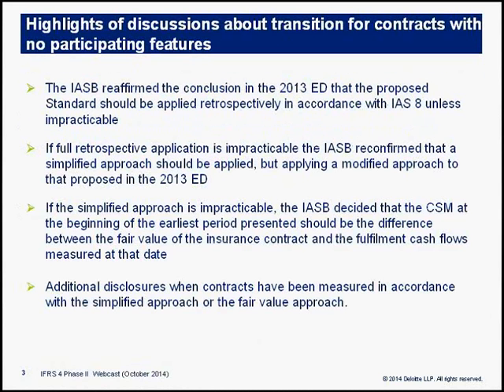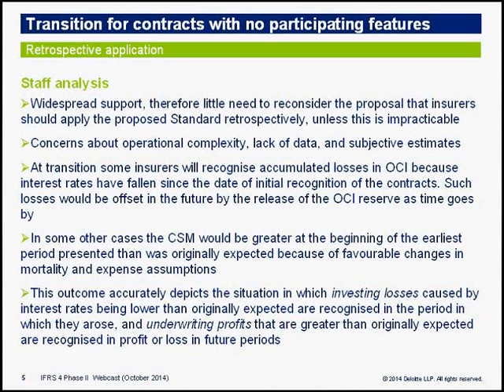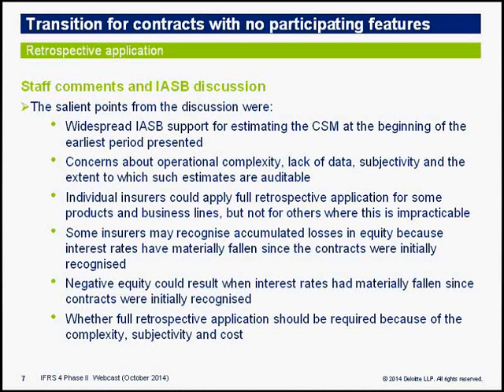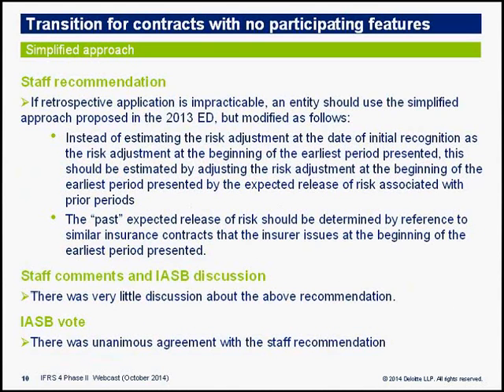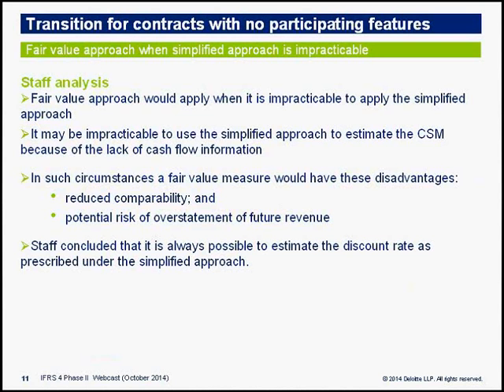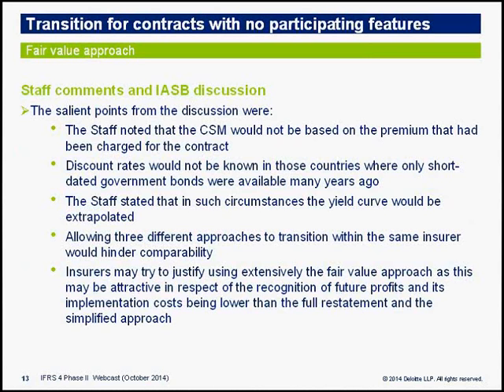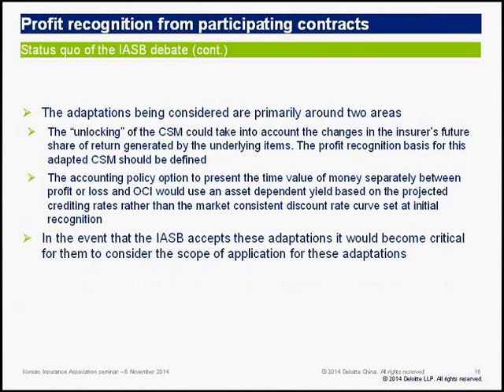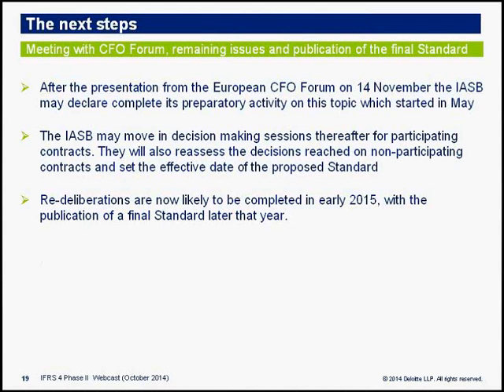Deloitte IFRS Insurance Webcast - 30 October 2014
Further progress towards finalising IFRS 4 Phase IITransition for contracts with no participating features